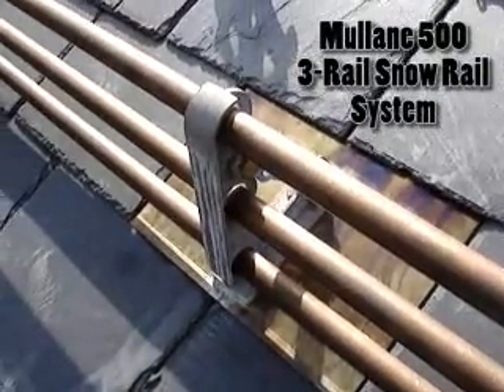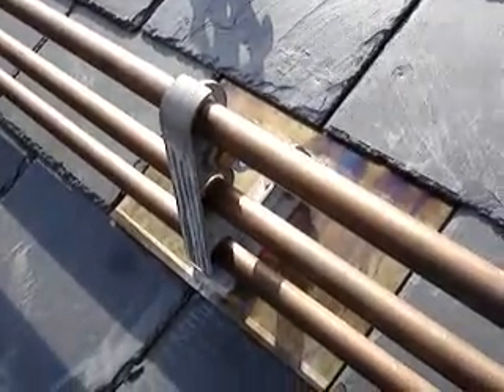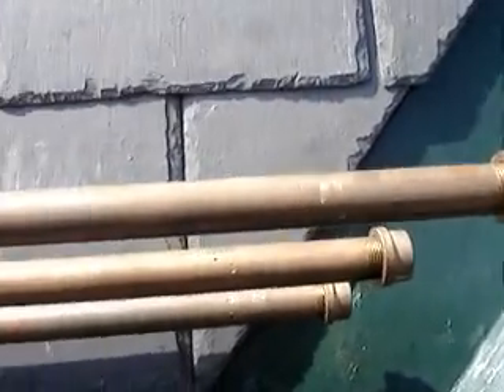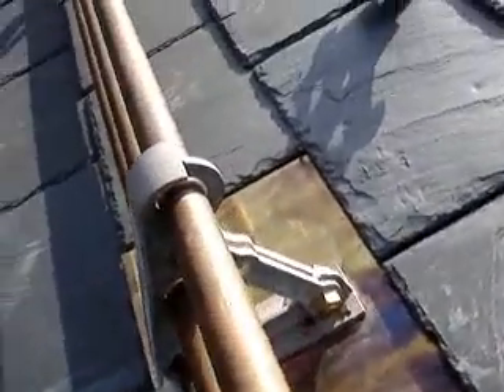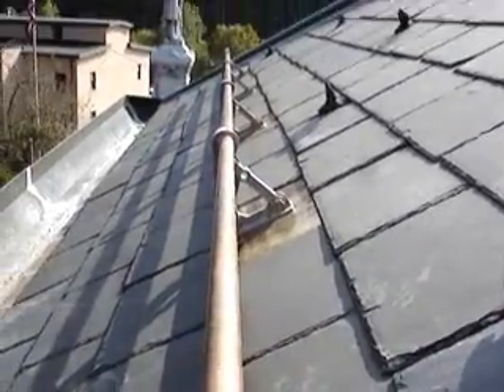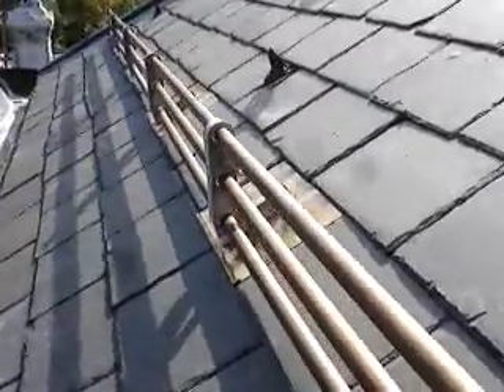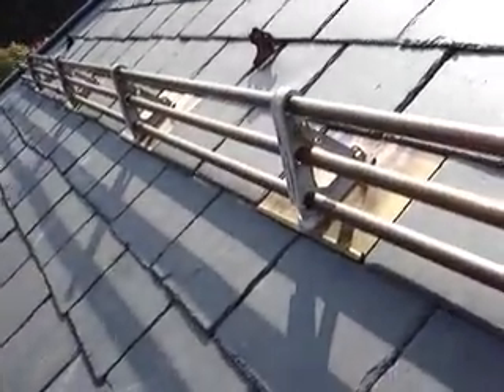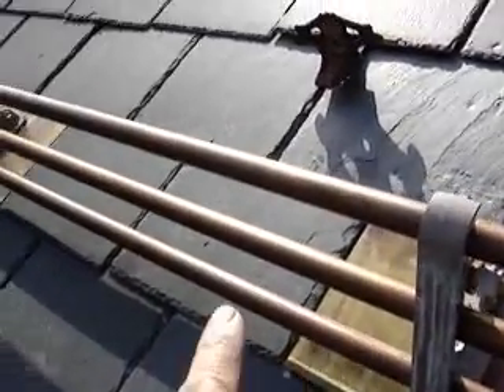Mullane 500 Three-Pipe Snow Retention System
From SnowGuardWarehouse.com: A short video showing what the 3-rail snow rail looks like close-up on a slate roof. Filmed by Joseph Jenkins, author of the Slate Roof Bible, 3rd edition